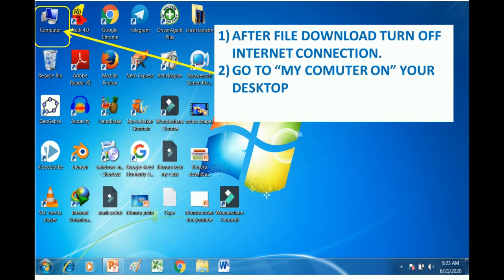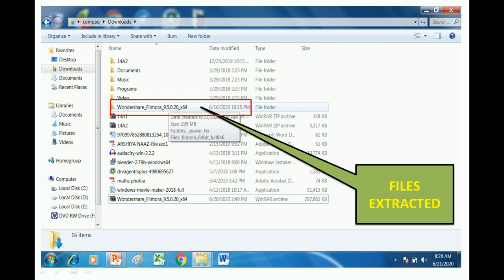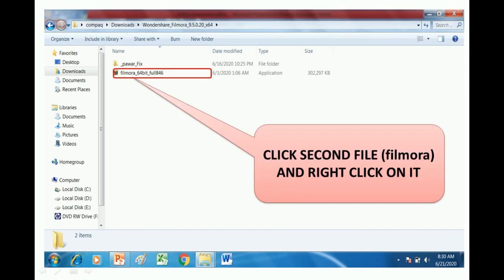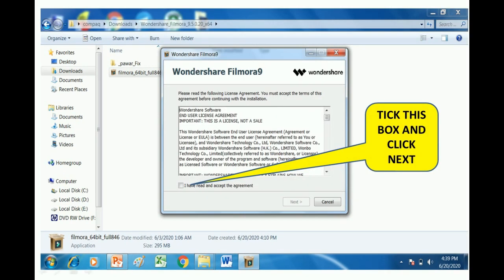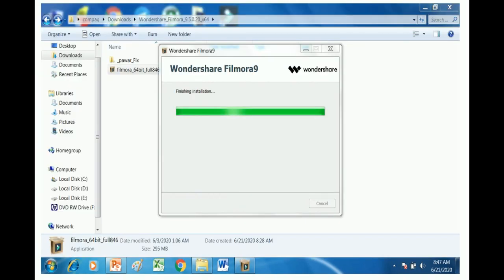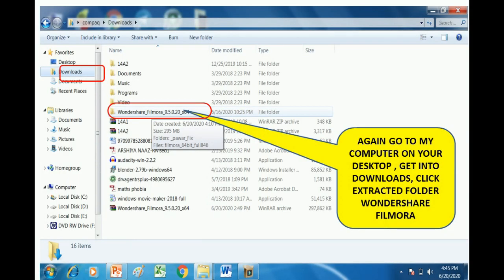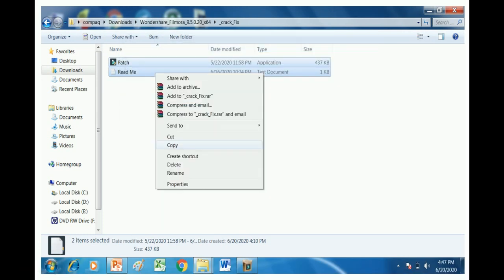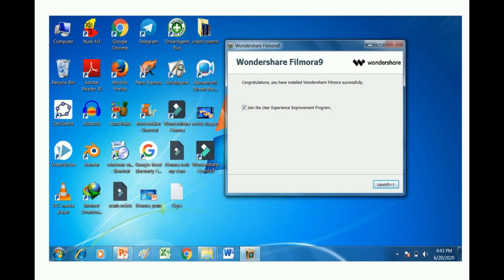WONDERSHARE FILMORA 9 2020 DOWNLOAD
ARSHIYA NAAZ GULBARGA PRESENTS SOFTWARE DOWNLOAD, INSTALL AND RUN.
DOWNLOAD LINK